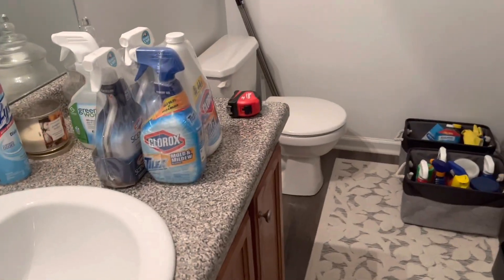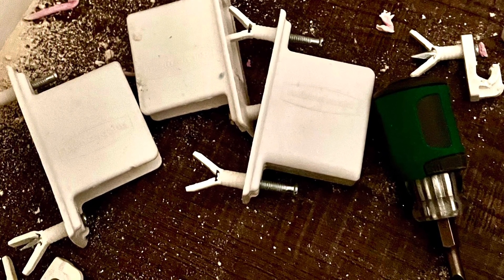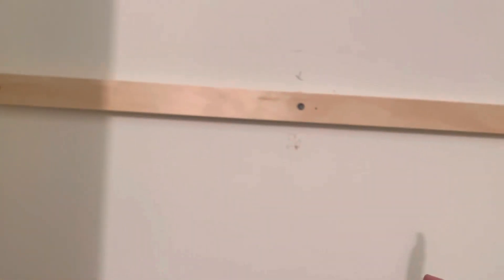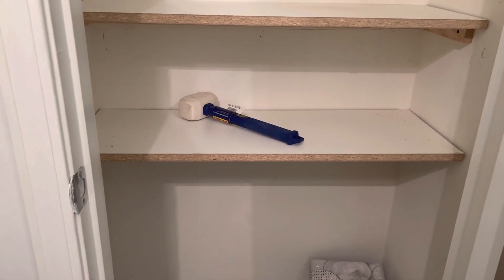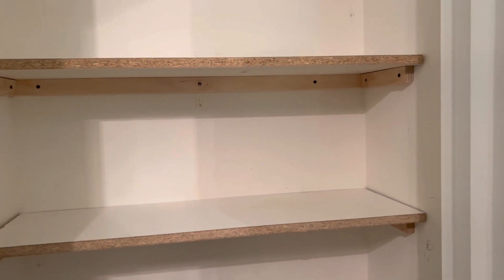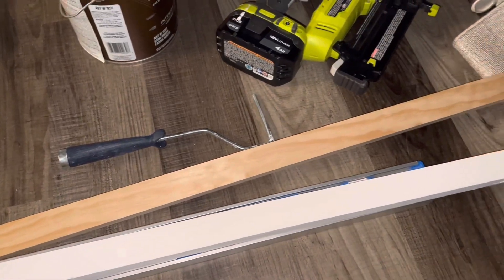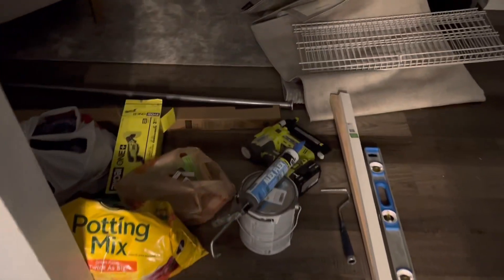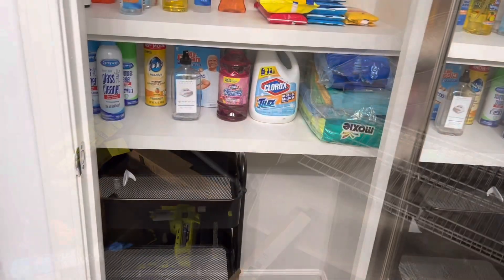Home Decor || I Made New Shelving || My Hallway Bathroom Closet || No More Wire Shelving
I took out the wire shelving in my hallway bathroom closet and I added DIYed my new shelving!!!